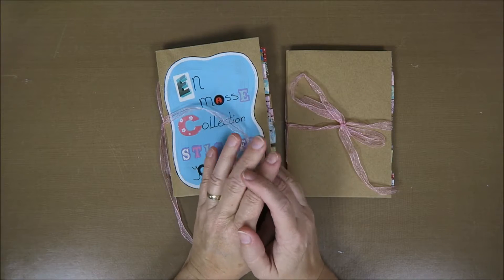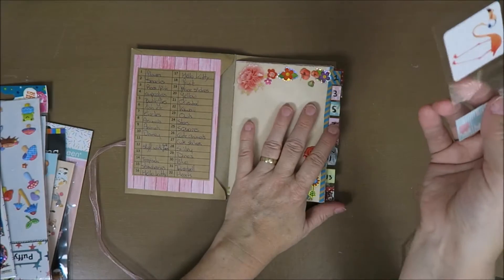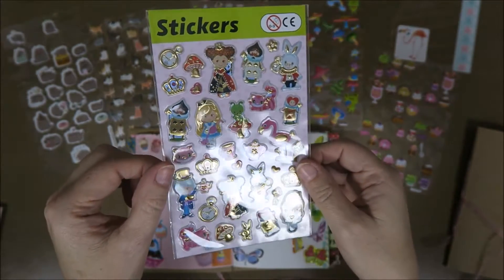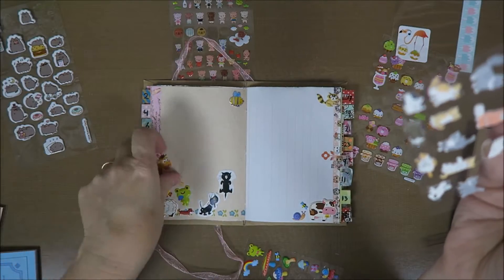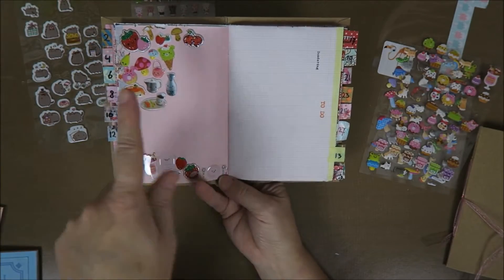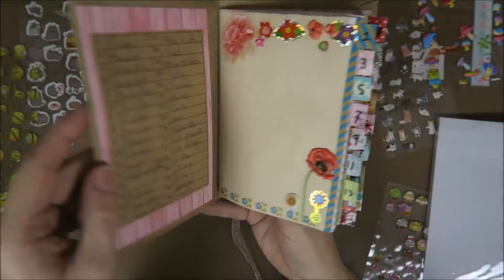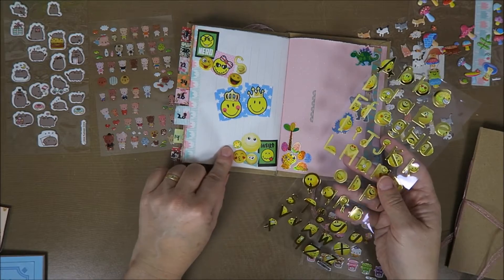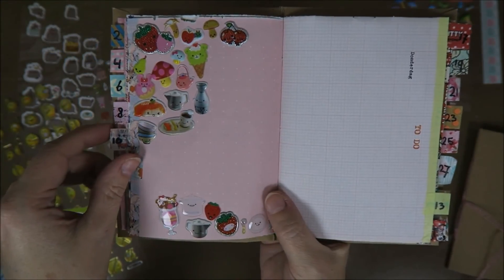En Masse Sticker Journal Flip Through!!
An update on my En Masse Collection Sticker Journal! I just love playing with stickers!!